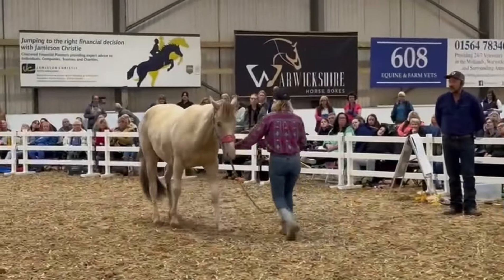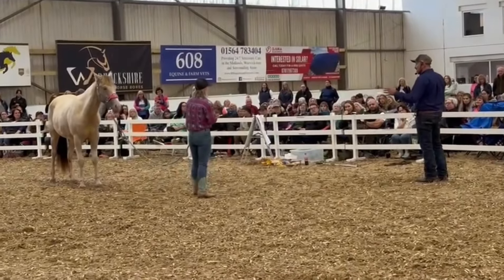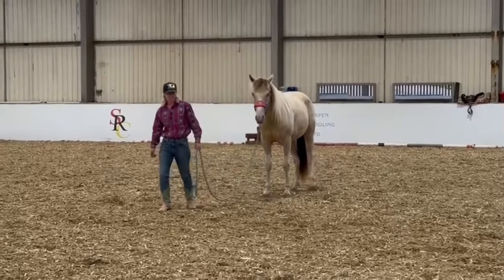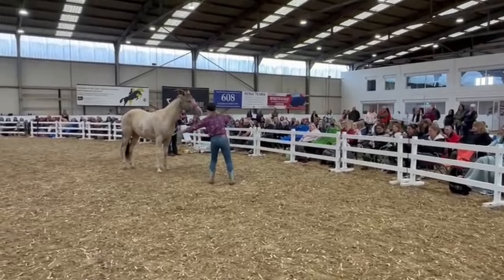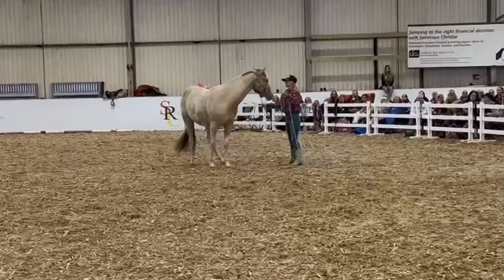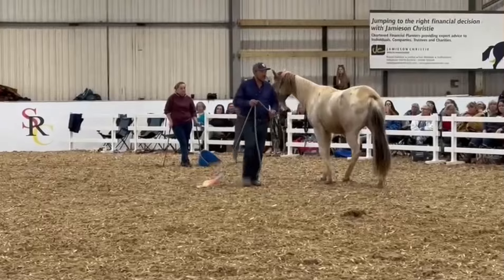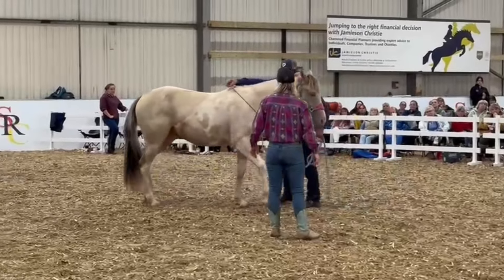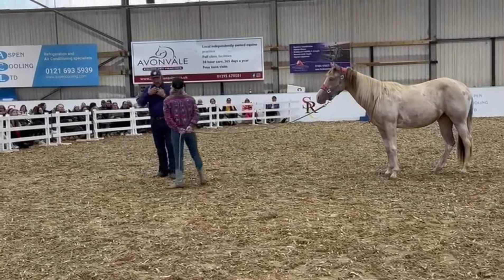Steve Young’s Horsemanship DEMO with Bueno a 2 year old Paint filly